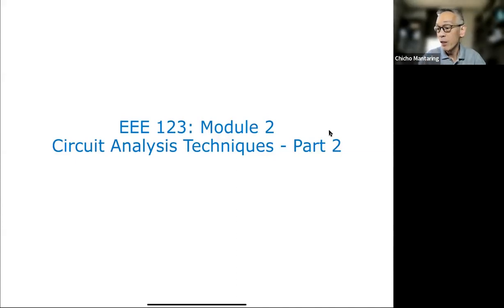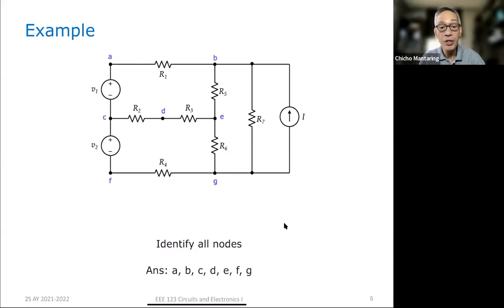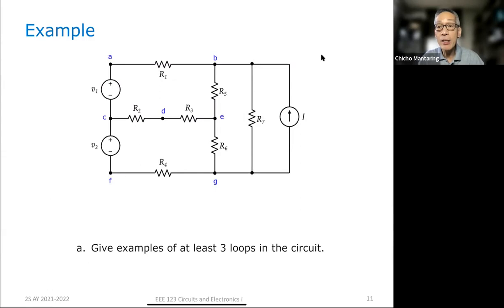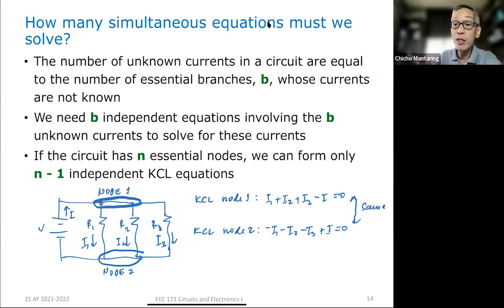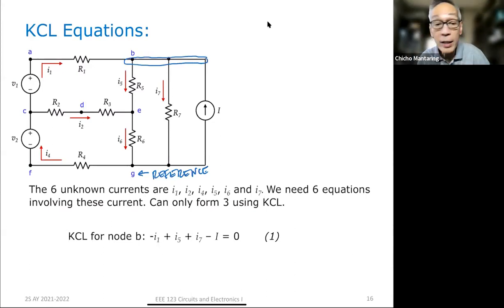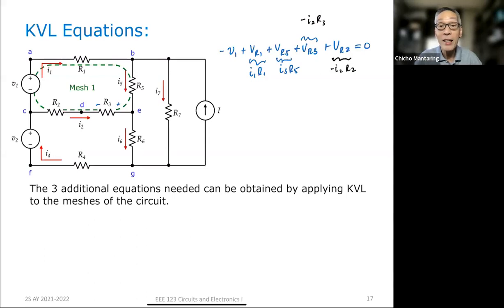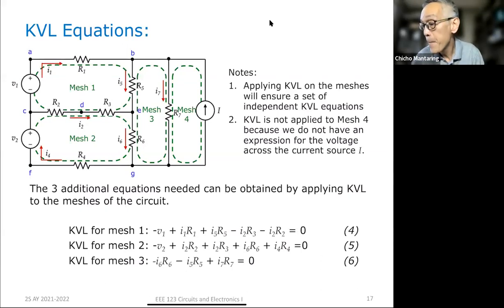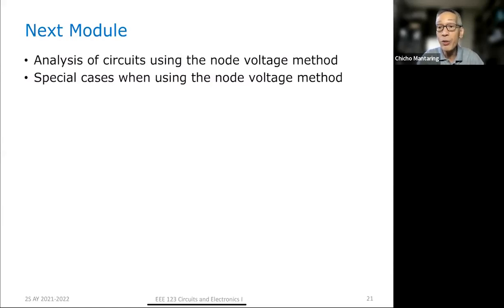EEE 123 Module 2 Part 2